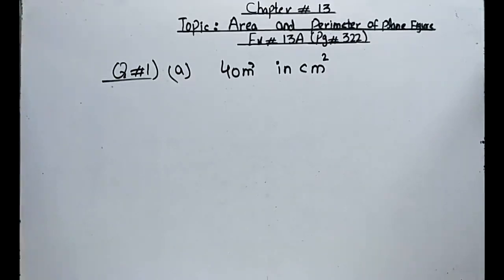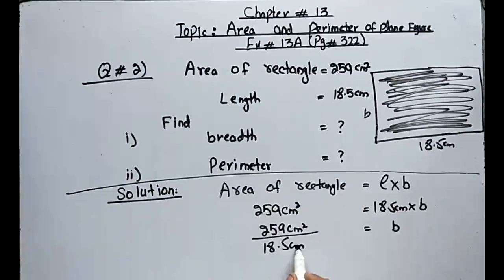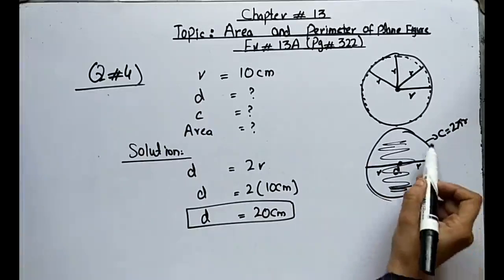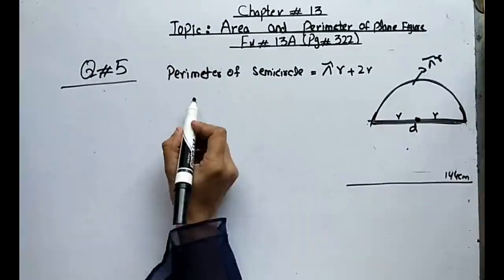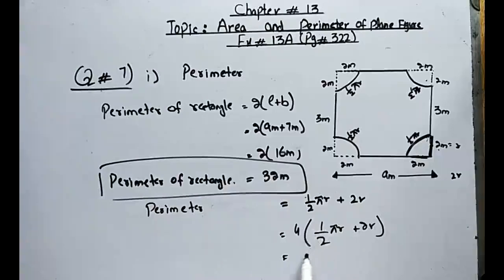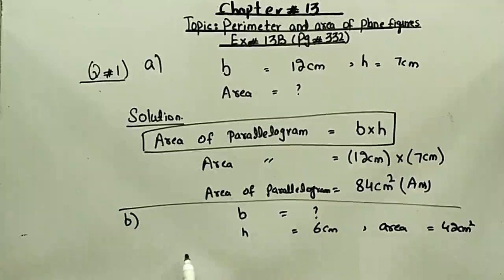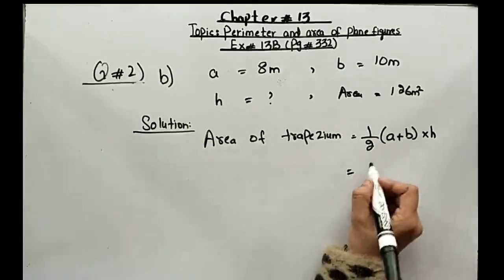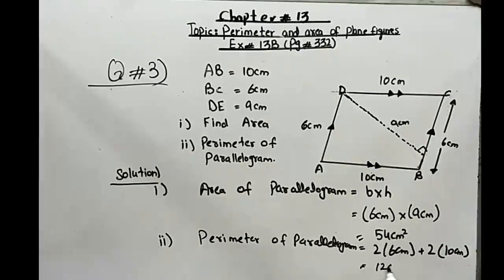Grade 7 Math: Perimeter and Area of Plane Figures.